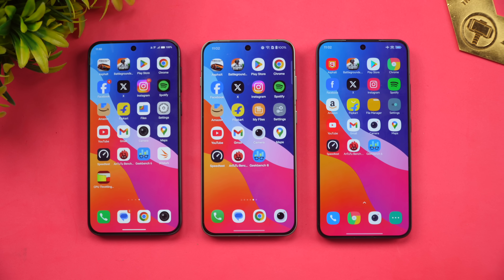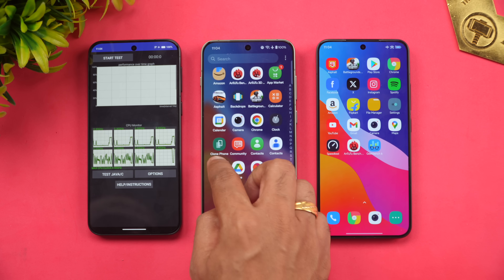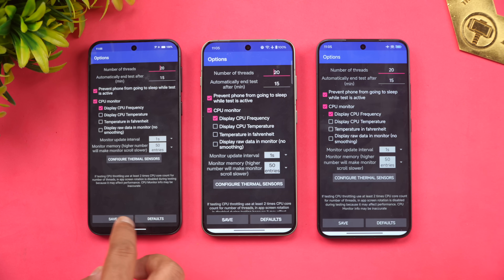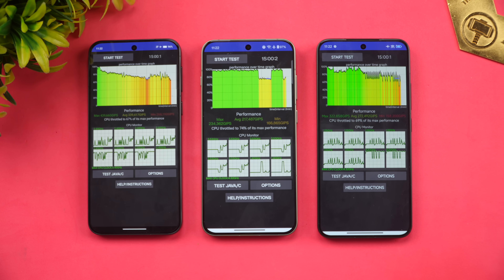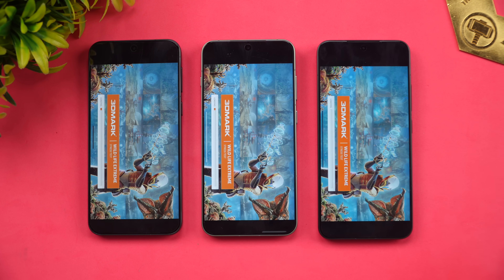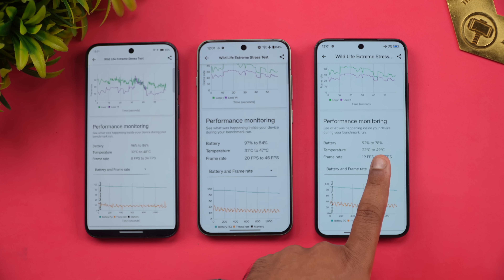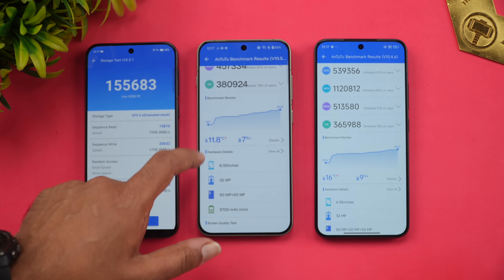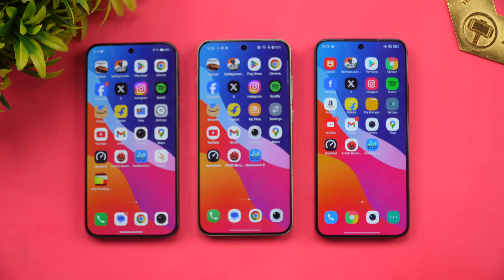Vivo X200 FE vs OnePlus 13s vs Xiaomi 15 Performance Testing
Vivo X200 FE vs OnePlus 13s vs Xiaomi 15 Performance Testing- CPU Throttling, Stress Test, AnTuTu, Geekbench, thermal management, battery drain and tempoerature rise.